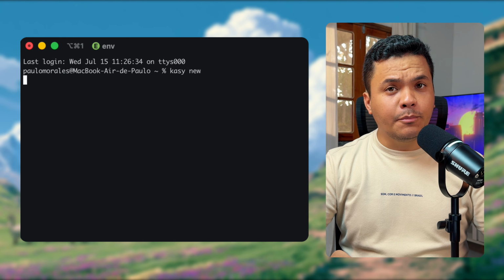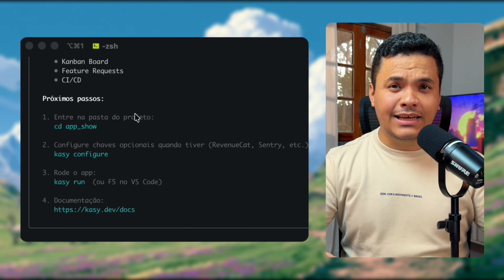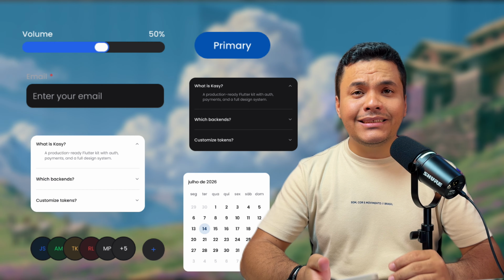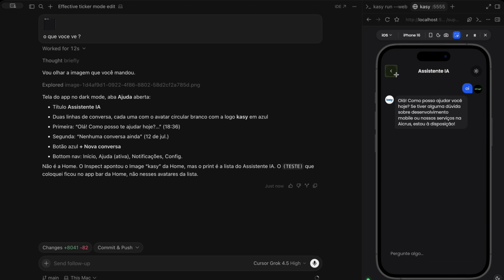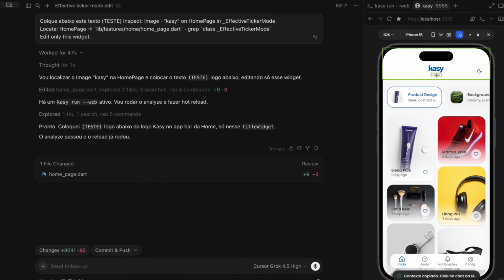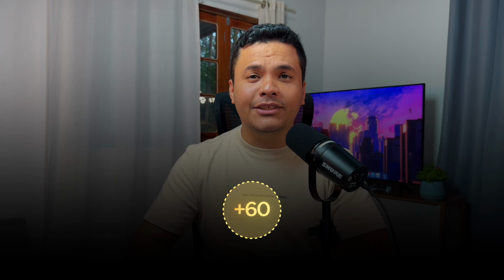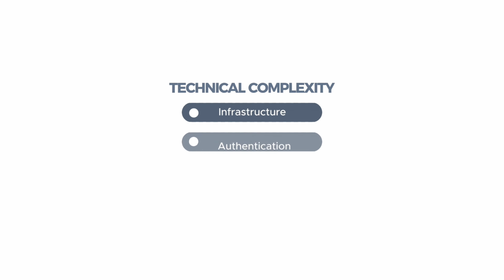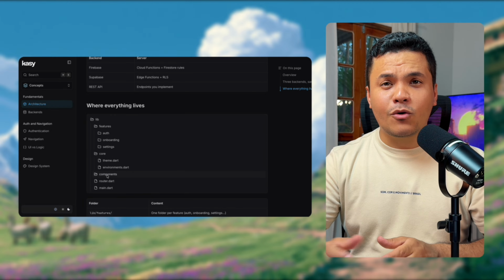App ready in 7 days! - English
Every app project starts the same way: the idea is clear, the deadline is tight, and the first few weeks disappear into the same setup work every time. Authentication, push notifications, responsiveness, architecture. Work that isn't the product itself, but has to exist before it.

For a few months now I've been using a solution to handle exactly that part, with real clients, on real projects. And more recently, several students from my community started using it too, each one shaving weeks off their own timeline.

Now I've decided to open it up to everyone: introducing Kasy.

It delivers what any professional app needs, native iOS, Android, and web, with a ready-made architecture, authentication, social login, and push already set up, so you're not starting from scratch on every new project. And there's a lot more behind it: Supabase, Firebase, and custom API integrations, MCP to connect with your AI of choice, and other features that don't fit in one post.

Worth taking a proper look at the site to see everything Kasy has to offer: kasy.dev